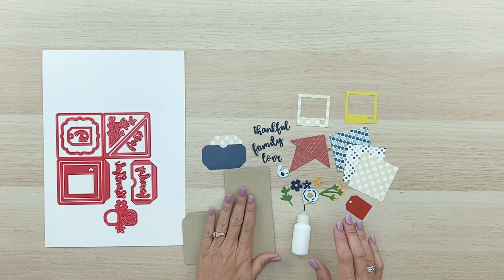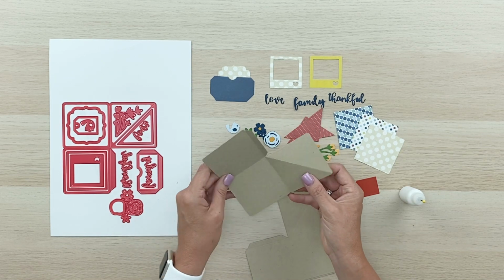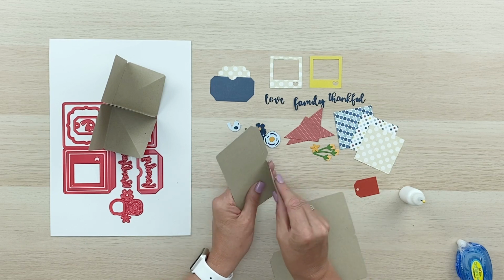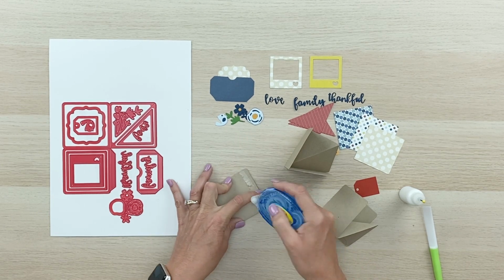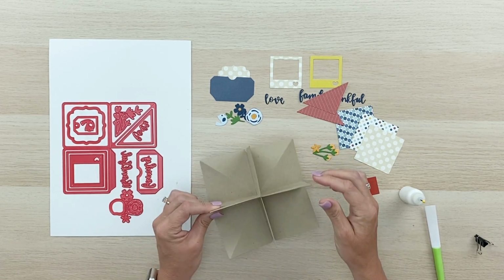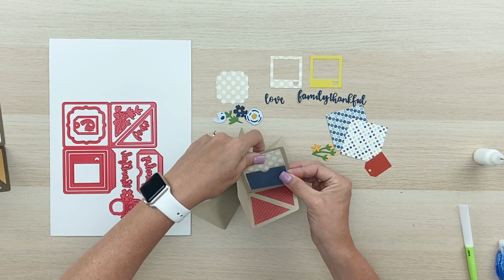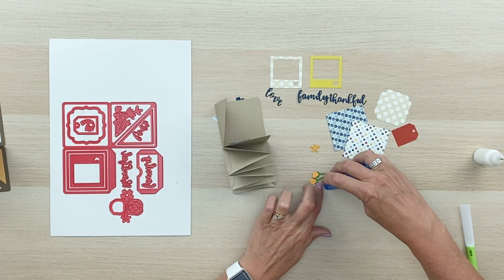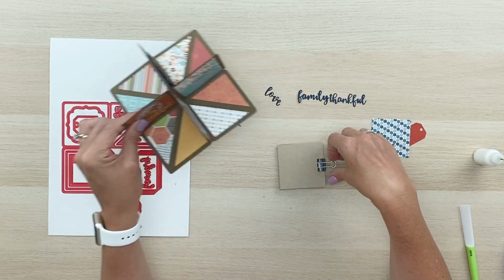Circular Mini Album Lori Whitlock i-crafter Die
Assembly tutorial for Lori Whitlock's Circular Mini Album i-crafter die.